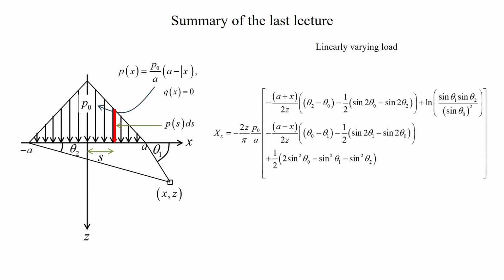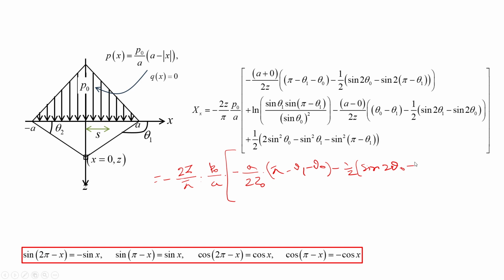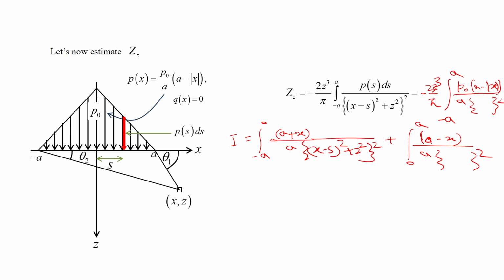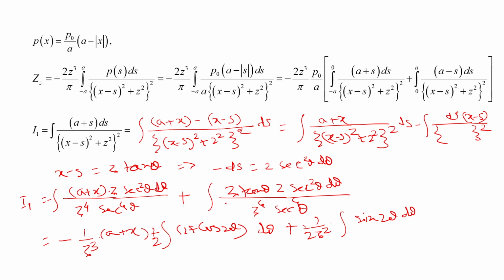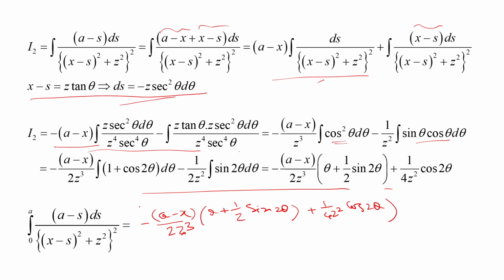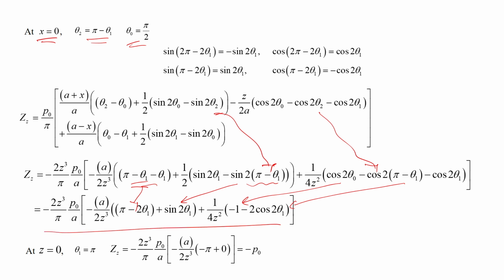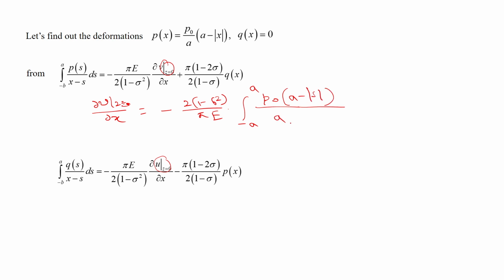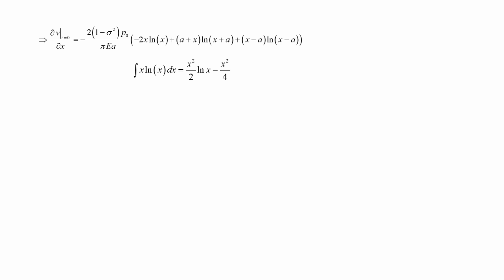Lecture 10: Spatially varying normal load on an elastic half-space